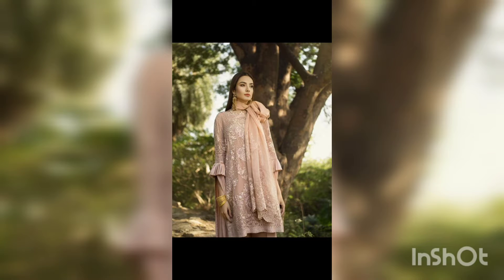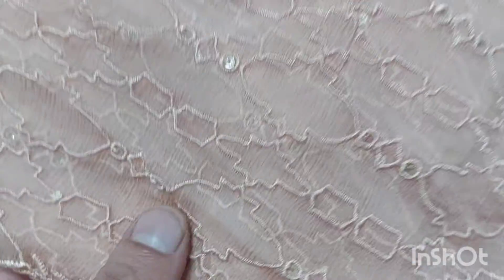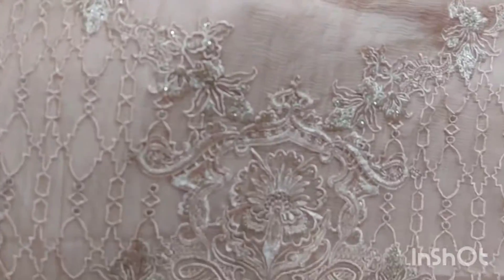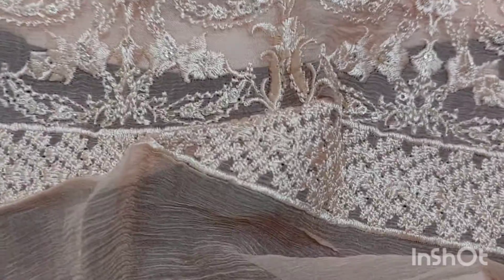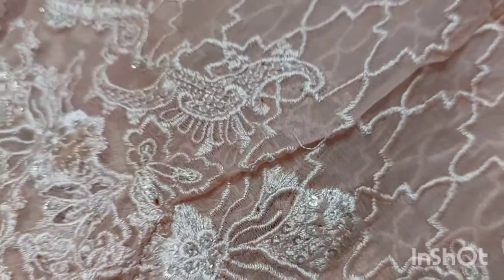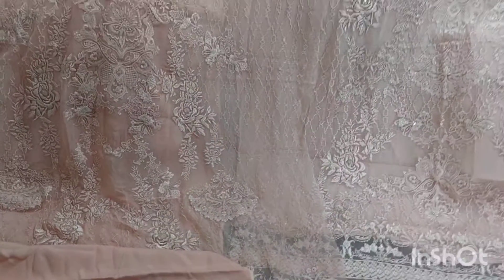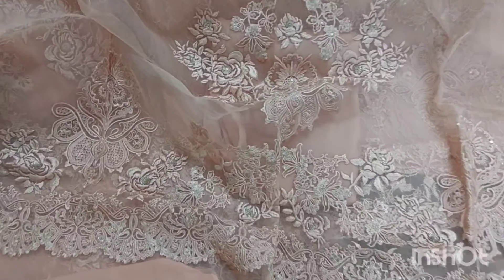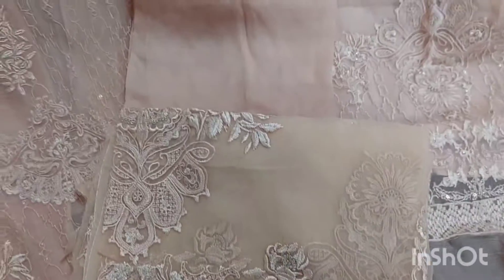Honey Waqar pure Shefoon Embroidered Design 06 unpacking